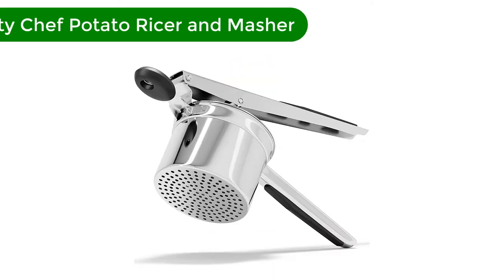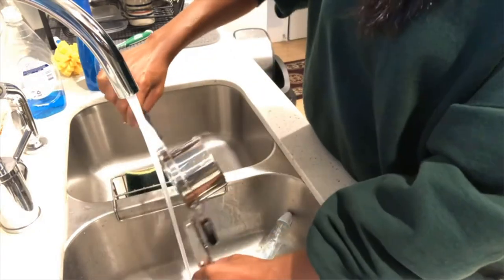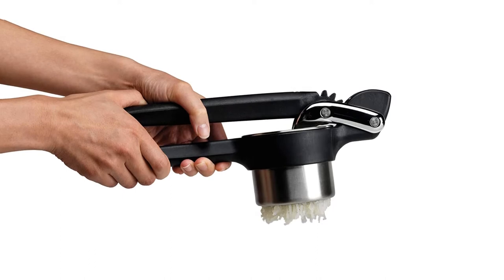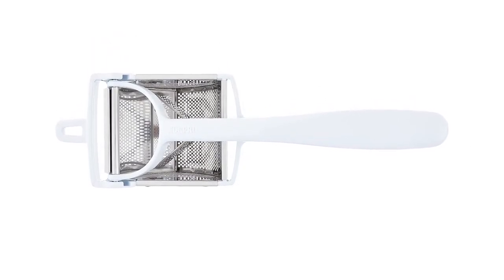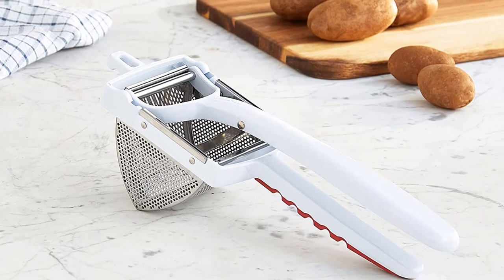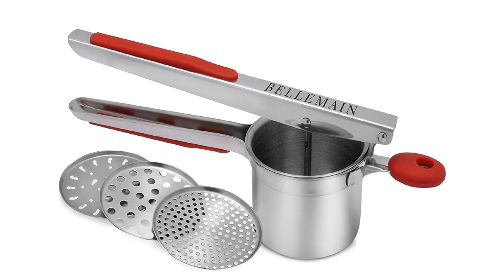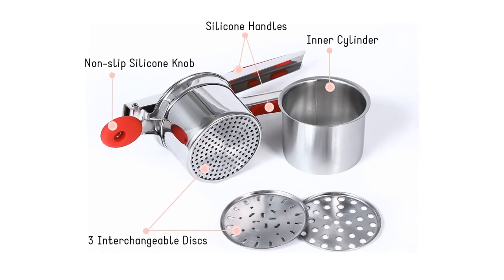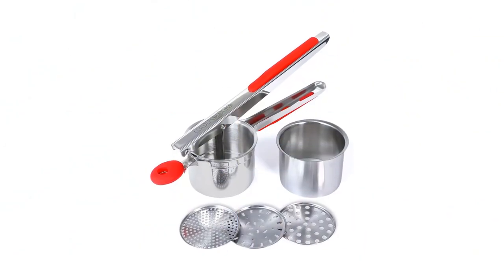🏆 Best Potato Ricer Amazon In 2023 ✅ Top 5 Tested & Reviewed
🏆 Best Potato Ricer Amazon In 2023 ✅ Top 5 Tested & Reviewed “ad”

Hello, Welcome to Our Experts Aid Channel. Today, In this video, We are going to show some of the Best Potato Ricers that are best sold and reviewed in the last couple of months on amazon.

🏆 Top 5 Best Potato Ricer In 2022 : Best Potato Ricer Amazon, Best Potato Ricer, Potato Ricer Review! 🤩
✅ 10 BEST POTATO RICER MASHER ON AMAZON PUT TO THE TEST AMAZON KITCHEN GADGETS 2021
🏆 5 Best Potato Ricer Worth To Buy on Amazon! 🤩

Products Description:
Number 1.
Our best Pick for the money is Priority Chef Potato Ricer and Masher. Looking for the best all around potato ricer to make smooth and creamy mashed potatoes? Go with Priority Chef’s Large Potato Ricer.
Number 2.
2nd best pick is Chef’n FreshForce Potato Ricer. Chef’n FreshForce’s Potato Ricer Press is made of BPA free plastic with a removable stainless steel basket for easy cleaning.
Number 3.
3rd best pick is Norpro Deluxe Jumbo Potato Ricer. Need a potato ricer with a high yield output to feed a crowd? Choose Norpro's Deluxe Jumbo Potato Ricer.
Number 4.
4th best pick is Bellemain Stainless Steel Potato Ricer. Potato ricers are great for making mashed potatoes, but if you're looking for a bit more versatility in your kitchen appliances, Bellemain's Stainless Steel Potato Ricer is the perfect option. Bellemain's potato ricer comes with three interchangeable disc options that make it easy to grate up various foods, including baby food, dense root vegetables, and fruit purées.
Number 5.
5th best pick is Rorence Stainless Steel Potato Ricer. Stainless steel potato ricers are some of the easiest types to clean, but not all are made equally. The best stainless steel potato ricer on the market is the Rorence Stainless Steel Potato Ricer. Not only is this potato ricer sturdy and includes soft silicone on the handles to make for more effortless pressing, but it also comes with three removable discs, making it an excellent grater for more than just potatoes. Just ask Bintu Hardy, the food blogger and recipe developer behind Recipes from a Pantry, who enjoys using her Rorence Potato Ricer for its versatility.